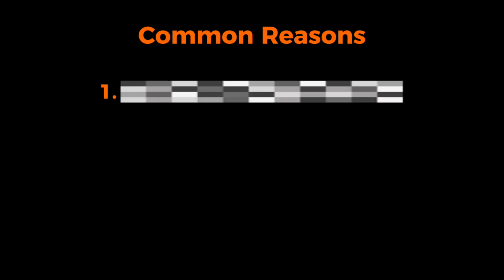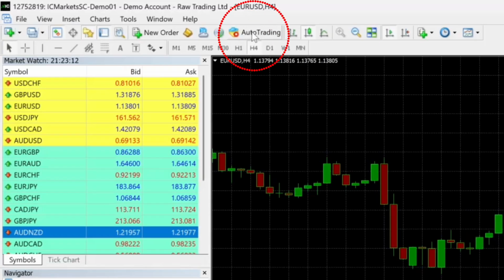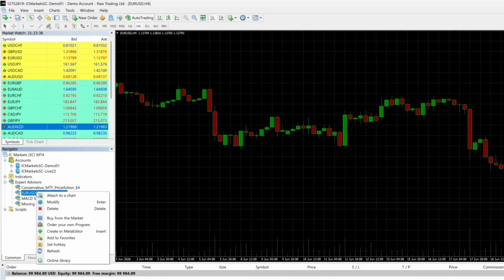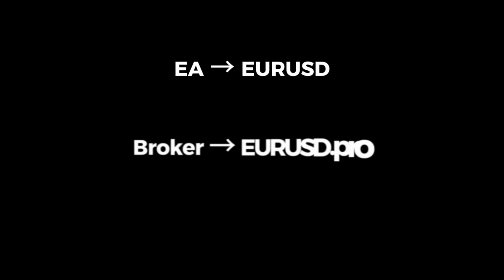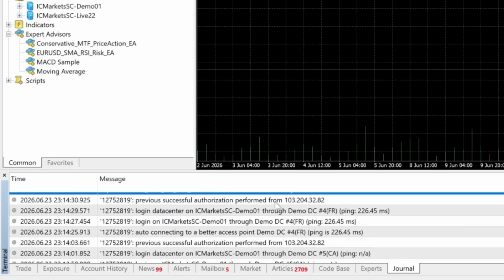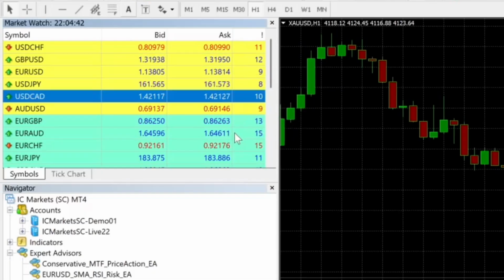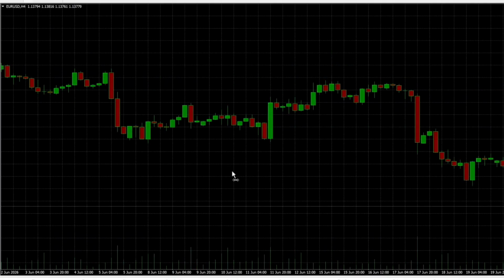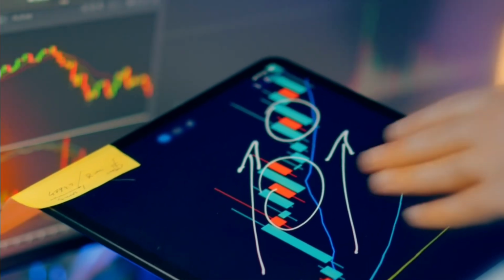Your EA Isn't Broken. Here's Why It Won't Trade Live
Your Expert Advisor works perfectly on a demo account.

Then you move it to a live account and suddenly it stops opening trades.

No errors. No obvious reason. Nothing.

In this video, I explain the 4 most common reasons why an EA works on demo but fails on a live account.

The toolkit includes:
• Lot Size Calculator
• Risk Calculator
• Trade Planning Sheet
• Position Sizing Tools

Any thoughts or suggestions are greatly appreciated.  Please leave them in the comments below.

▬ More Videos On Meta Trader/Editor?▬▬▬▬▬▬▬▬▬▬